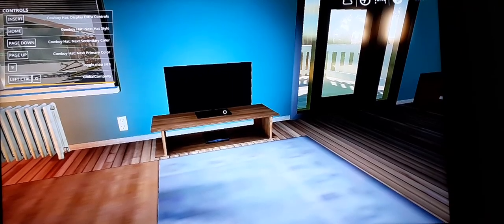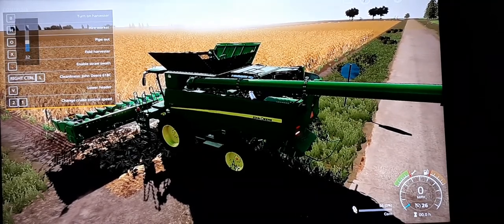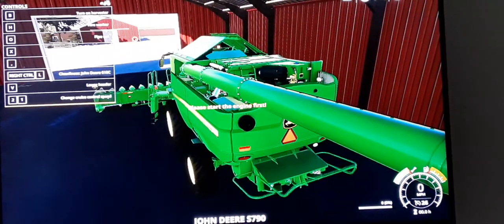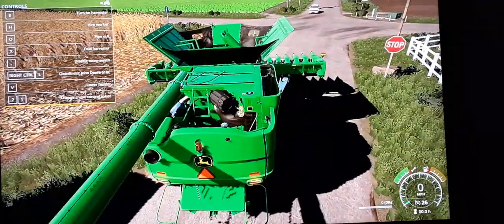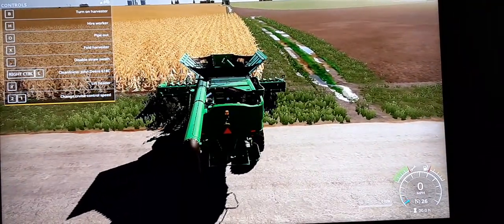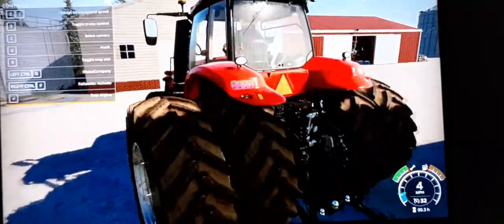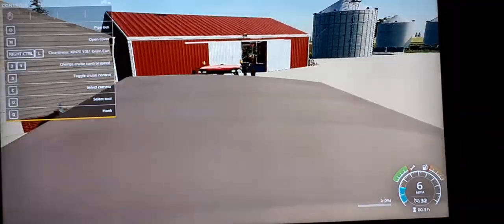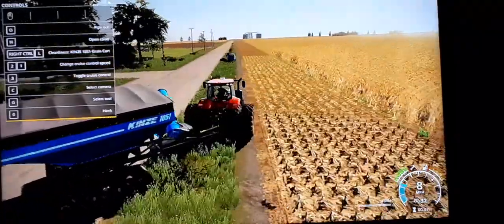Combing Corn FS 19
S790 harvesting corn